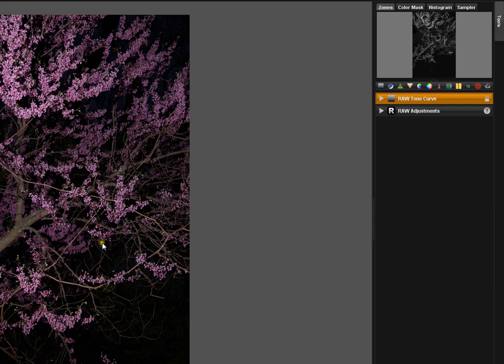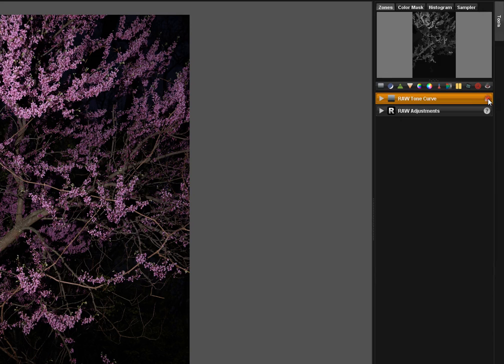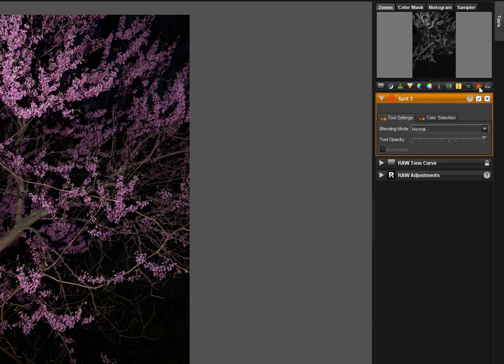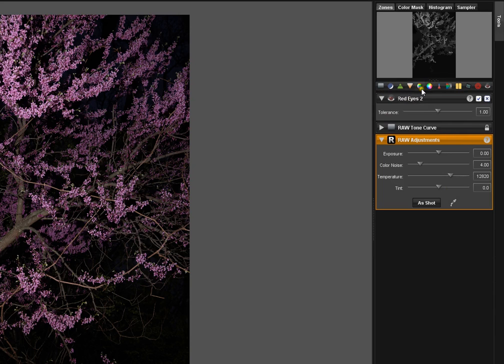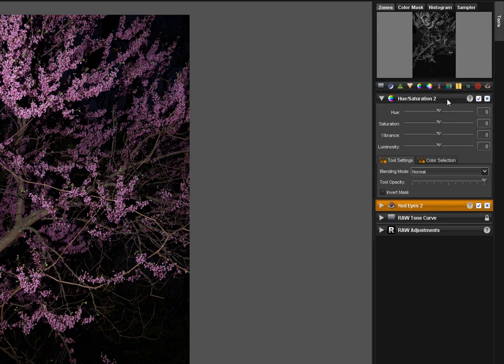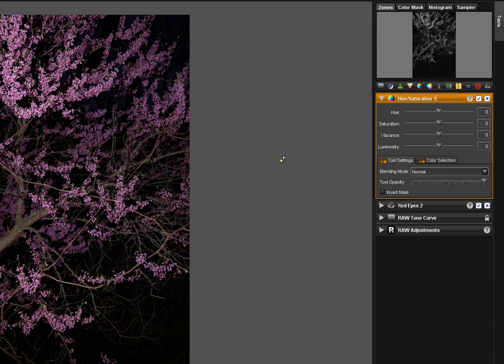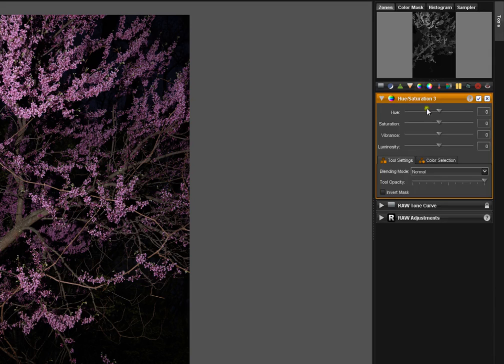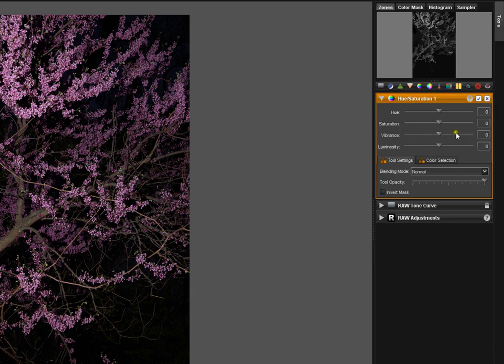Basic Tool Anatomy in LightZone Part 1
Quick overview of individual tool anatomy in LightZone